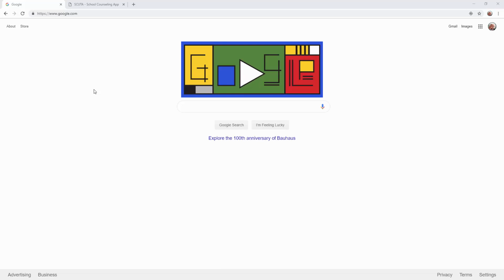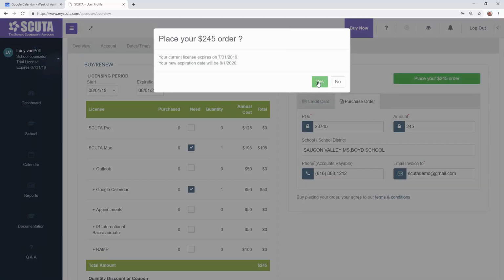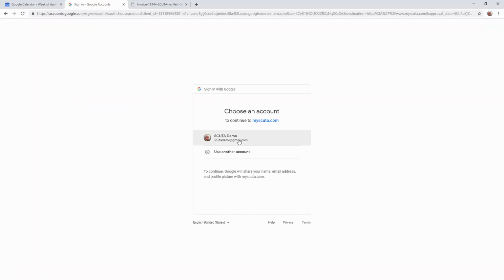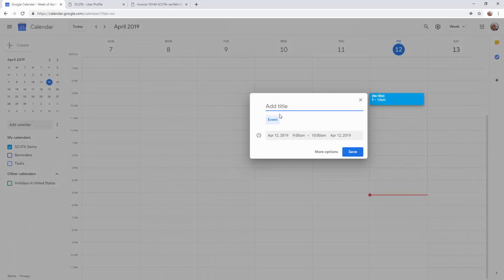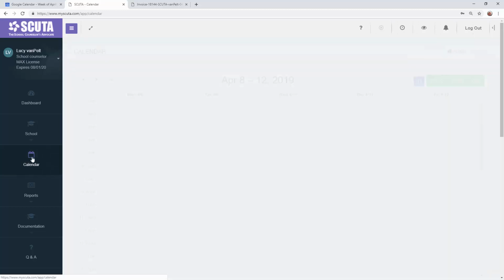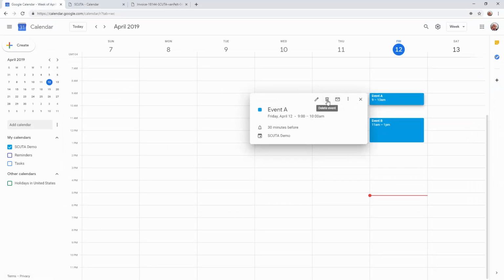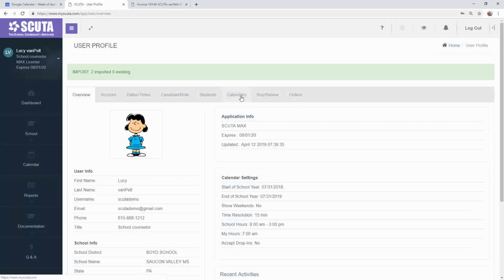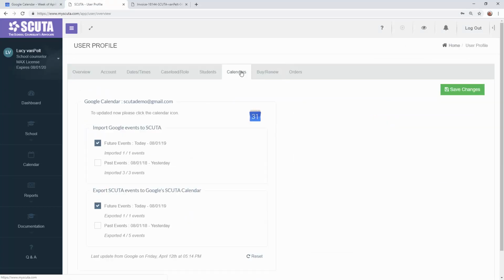SCUTA Google Calendar Addon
With SCUTA Google calendar events may be shared between SCUTA and Google Calendar